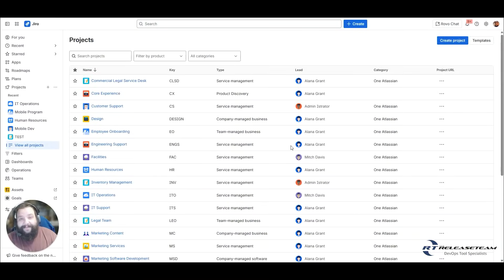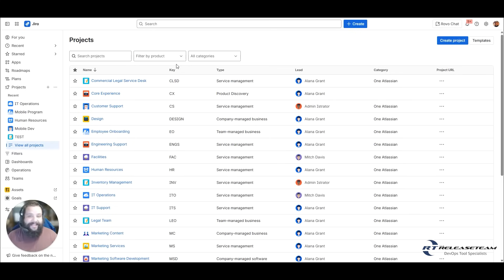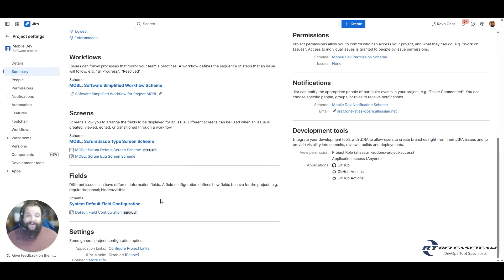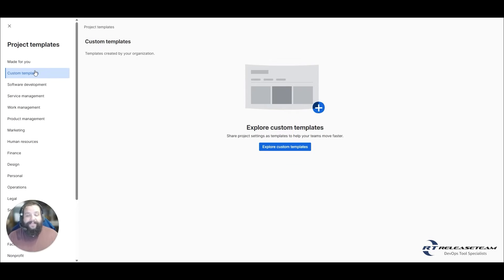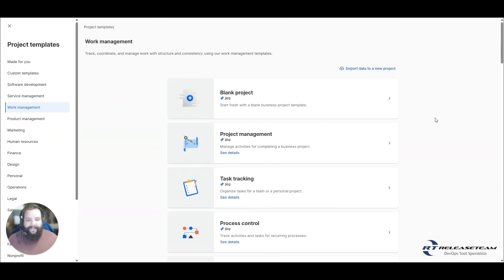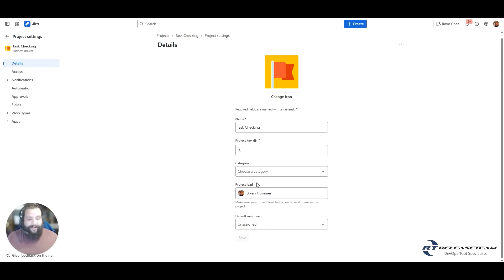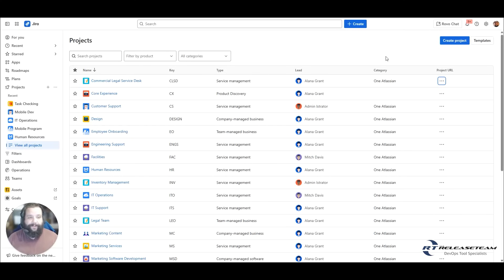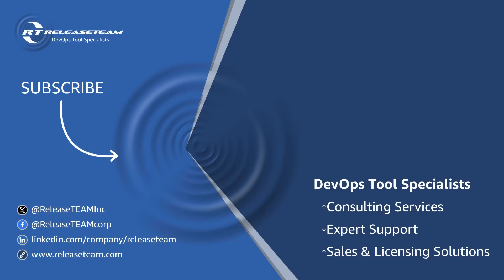What is a Jira Project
In this video, I explain what a Jira project is and its various components, highlighting that a Jira project serves as a container for work items, whether for teams, customer support, or specific software projects.

I cover essential details like project names, keys, types, leads, and categories, emphasizing the importance of the project key for identifying work items. Additionally, I walk through the process of creating a project, including selecting templates and managing project settings.

 I encourage viewers to explore the building blocks of a Jira project and consider how they can effectively set up their projects. If you're interested in any specific areas, I recommend checking out our previous videos for more detailed information.

We suggest you watch our 8-part series "What Makes Up a Jira Project" for a much deeper understanding.